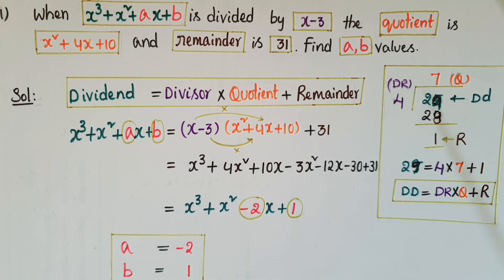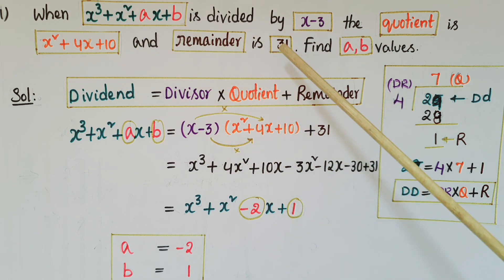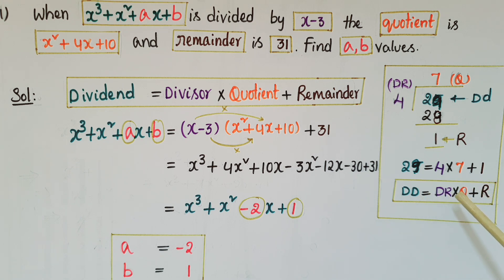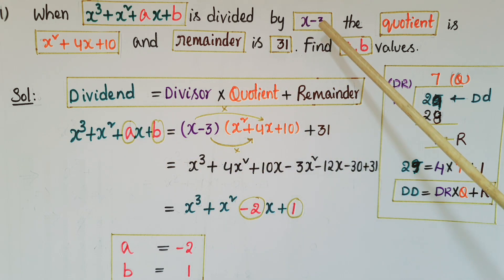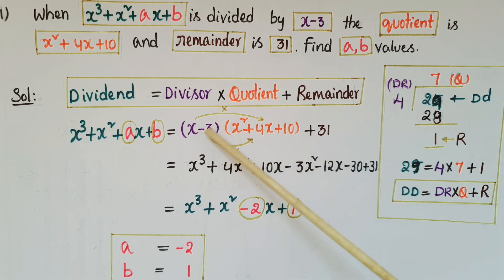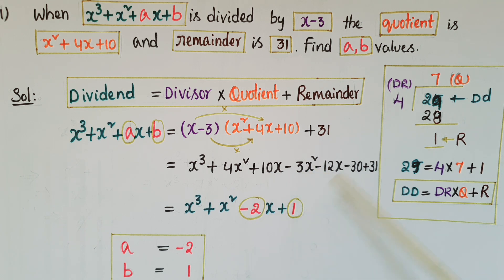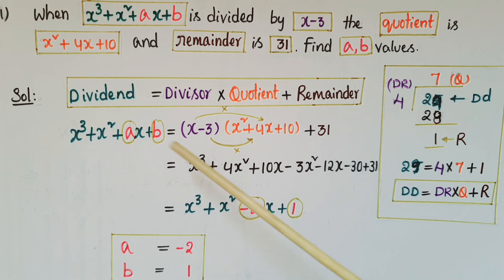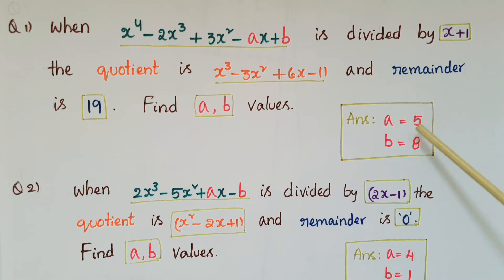When x3+x2+ax+b is divided by x-3 the quotient is x2+4x+10 and remainder is 31 .Find a,b values.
Find a,b in dividend  if quotient ,divisor and remainder are given-Polynomials-Class 9
Q.When x3+x2+ax+b is divided by x-3 the quotient is x2+4x+10 and remainder is 31 .Find a,b values.